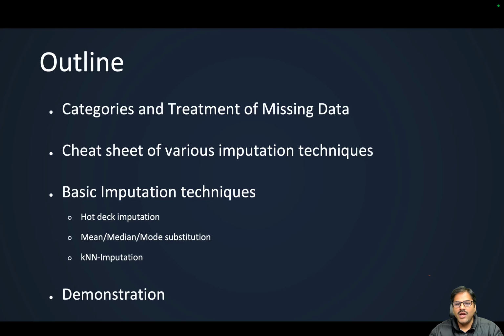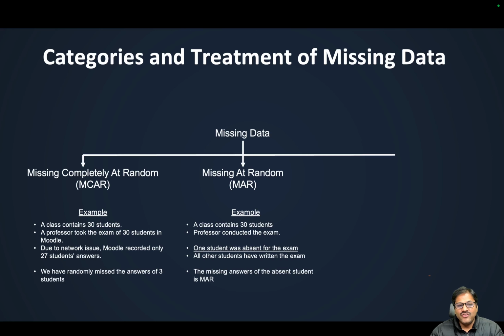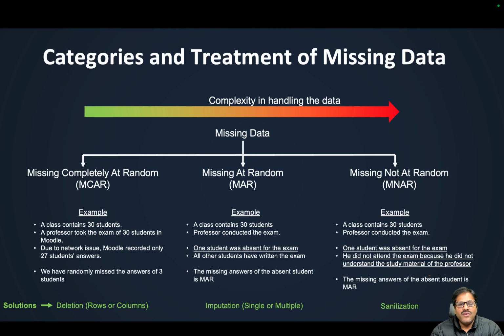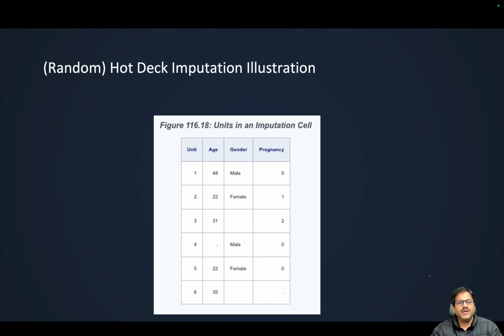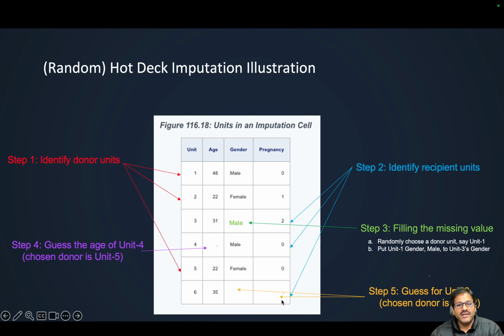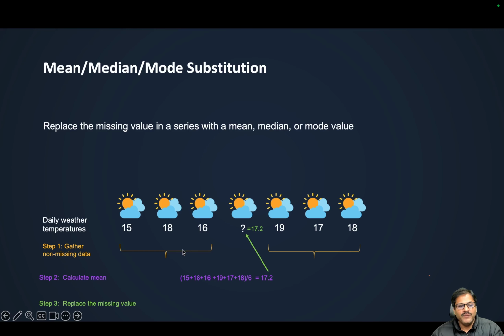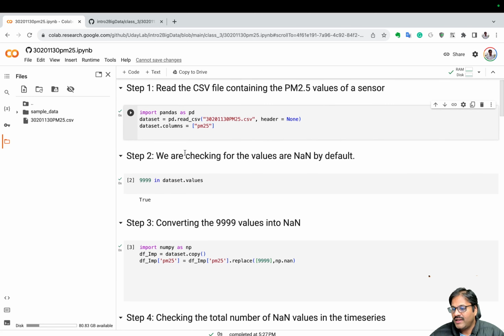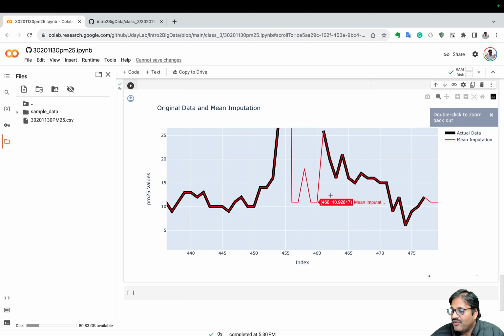3. Data Preprocessing with Imputation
This video first covers the types of missing data: MCAR, MAR, and MNAR. Next, it discusses the basic imputation techniques: Hot deck imputation, mean substitution, and kNN-imputation. Finally, a demo has been presented describing the implementation of the mean substitution technique on the air pollution data generated by a sensor in the SORAMAME system.